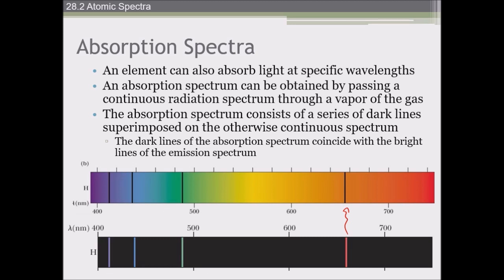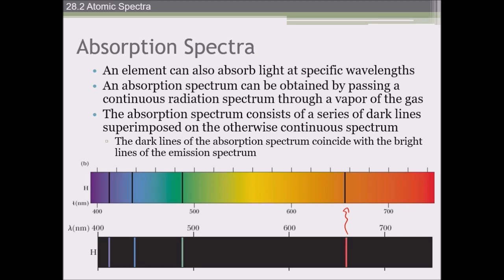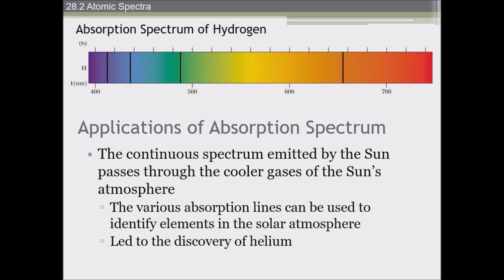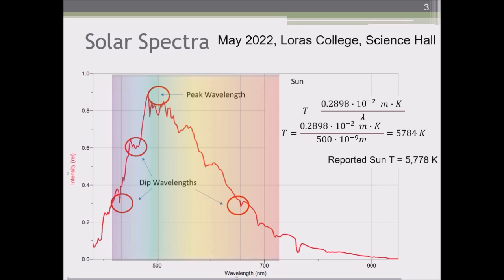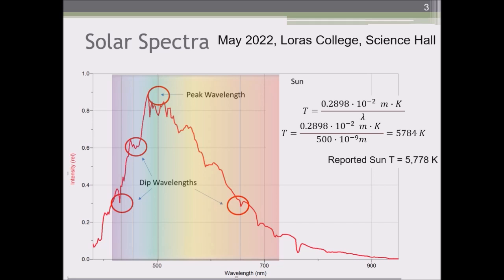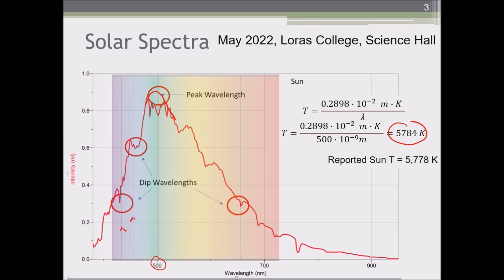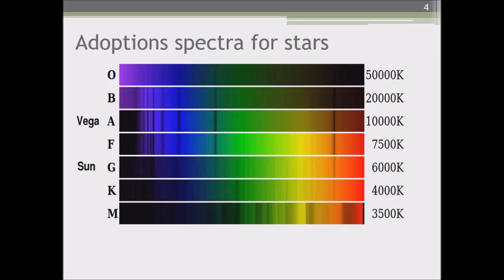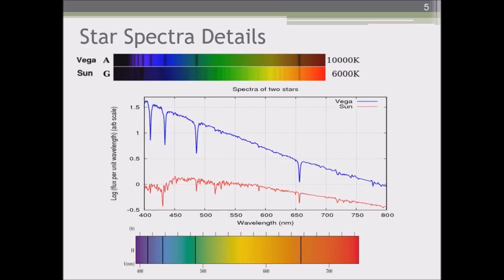Chapter28 Part02 Absorption Spectra